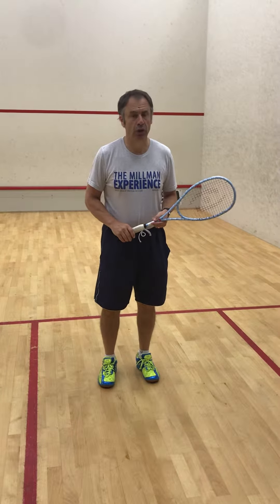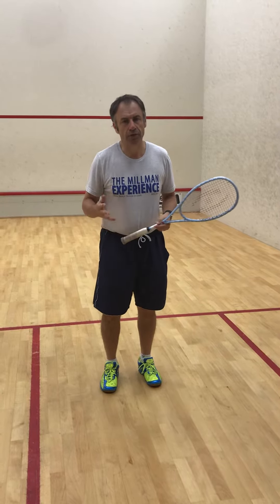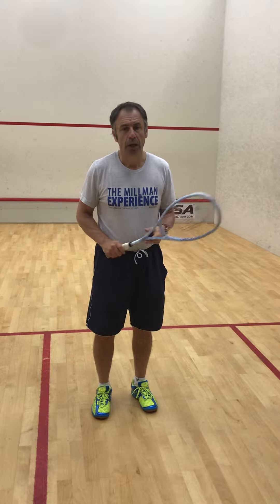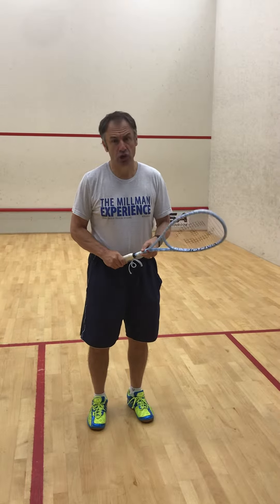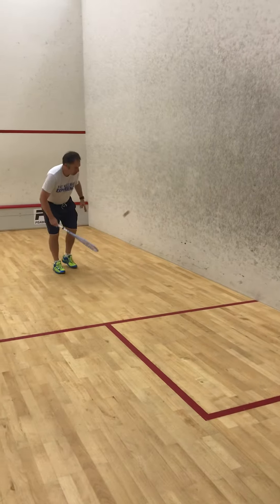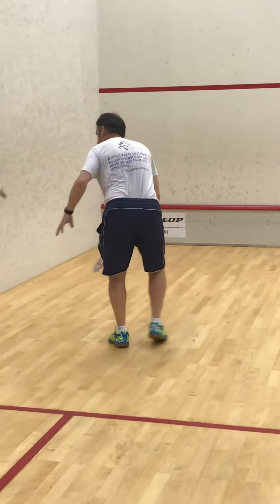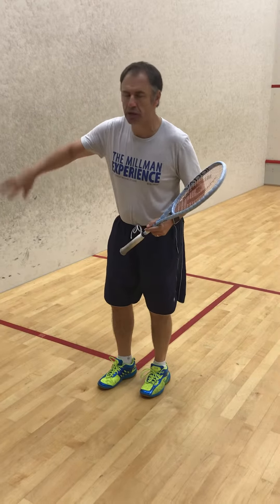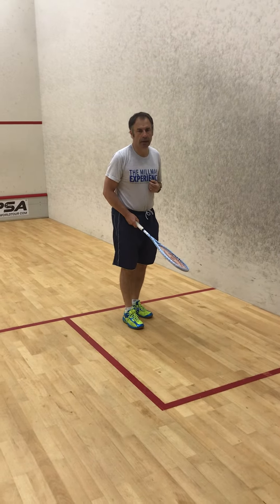16 squash students on 2 courts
Working with 16 children on 2 courts with one coach